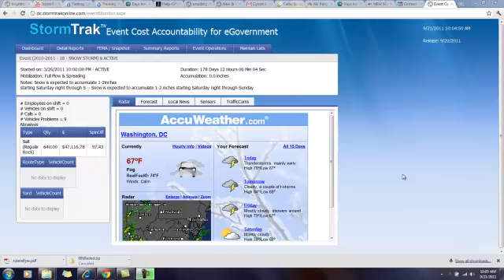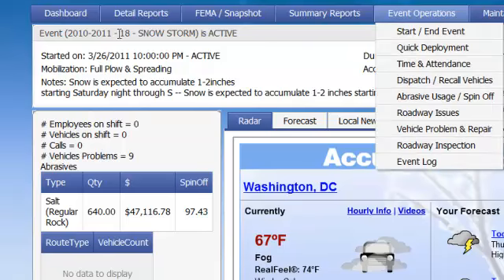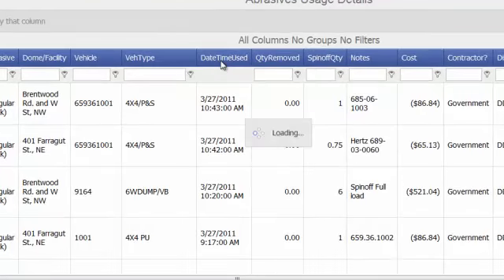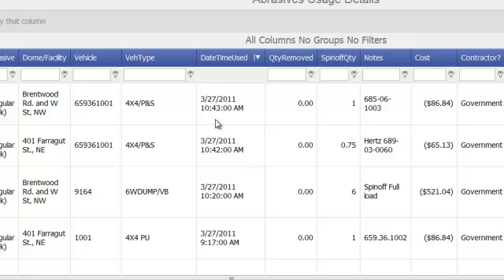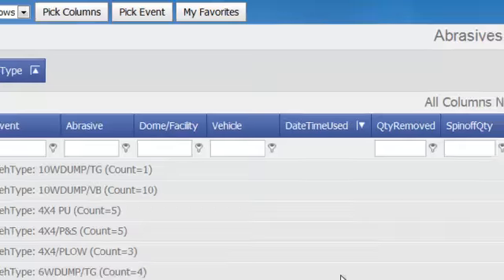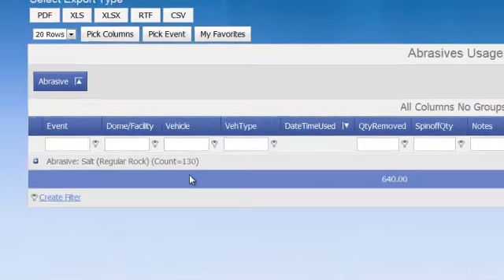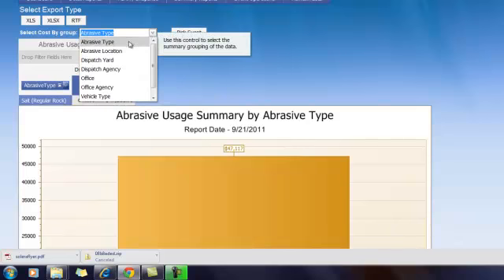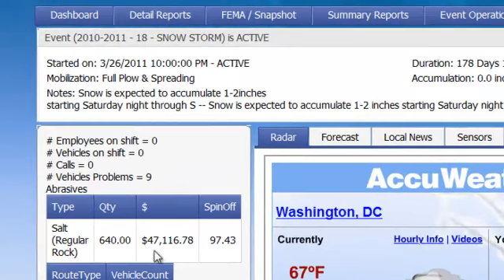StormTrak - Manage your abrasives, spinoffs and inventory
This video demonstrates how to use various report tools, and the StormTrak Dashboard to manage your abrasive usage program